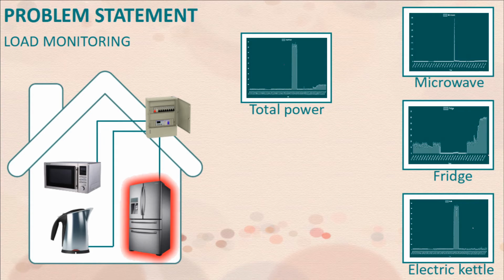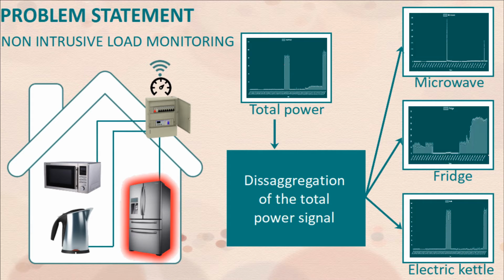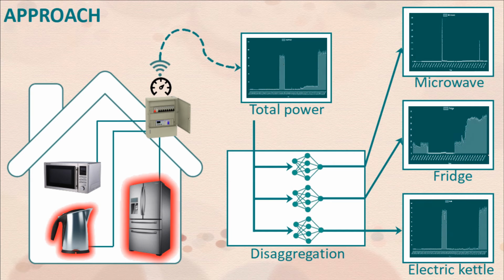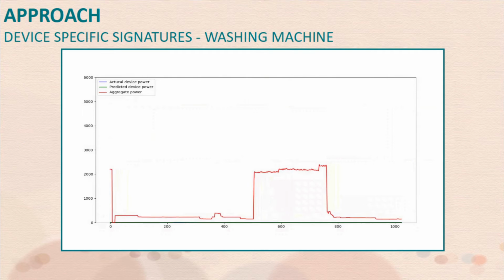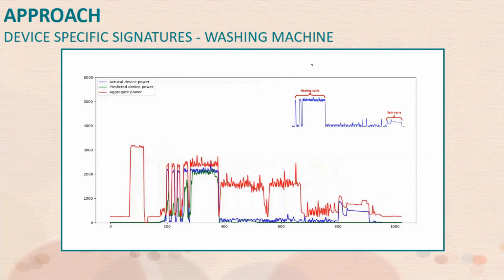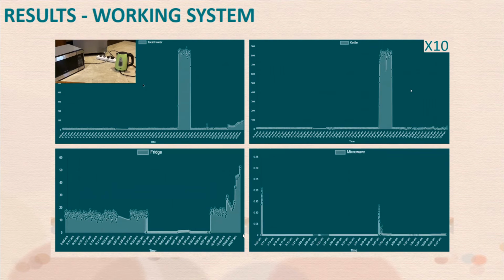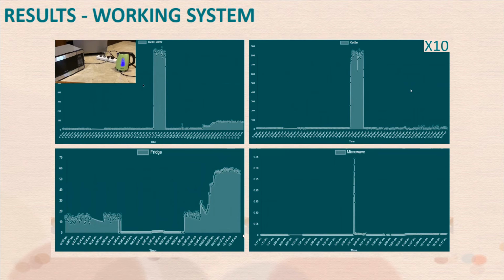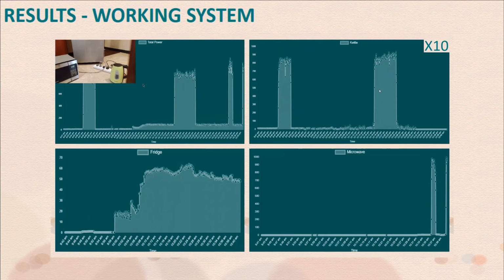Non-Intrusive Real-Time Power Monitor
This project done as our final year project is a smart energy meter capable of inferring the appliance level power consumption given the aggregate power consumption for a household setup in real time. Through this project our group aimed at building a low-cost system to reduce the household energy wastage by providing real-time feedback on appliance level power consumption. The group members were
- Mevan WIjewadena
- Shalitha Pathiranage
- Thanuji Nanayakkara
- Isuru Rajapakshe

The project was supervised by
- Dr. Subodha Charles
- Dr. Tharaka Samarasinghe